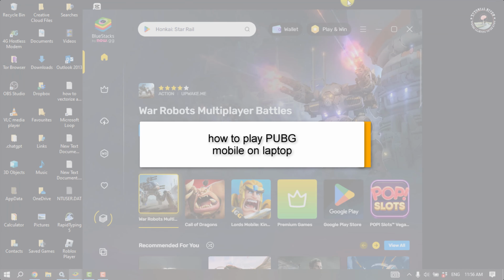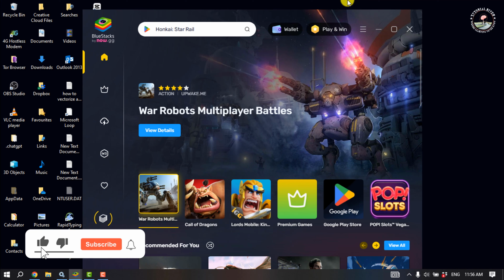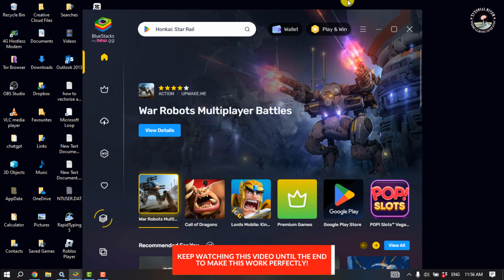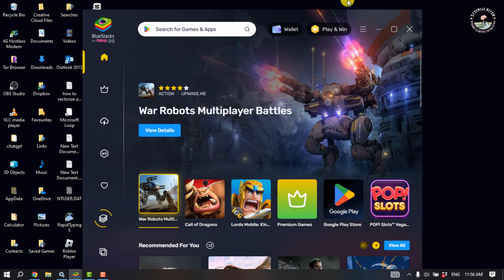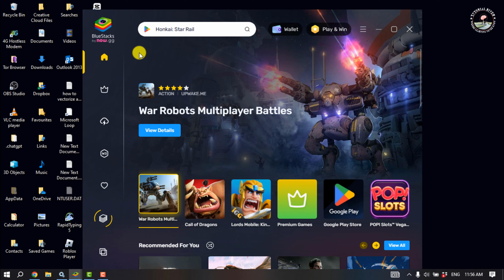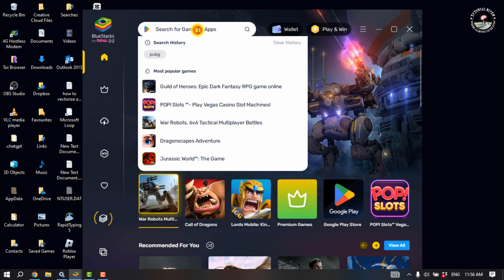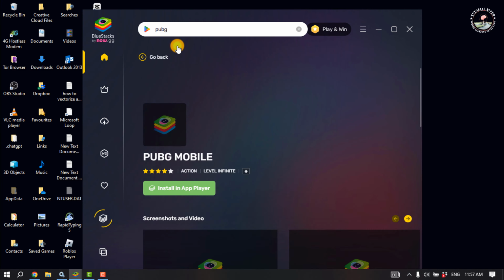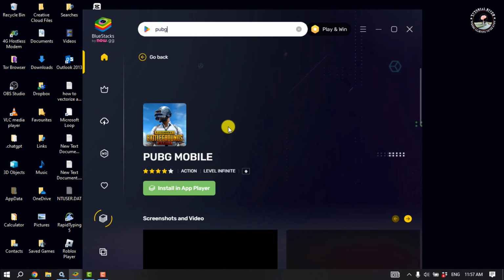How to play PUBG mobile on laptop FREE [ Update Version ]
PUBG Mobile is undoubtedly one of the most happening online multiplayer games. But did you know you can even play it on a PC or a laptop? see on to know more.

Video Parts:
0:00 Info & Intro
0:28 First Download
0:45 Search PUBG Mobile
1:21 Ending & Outro